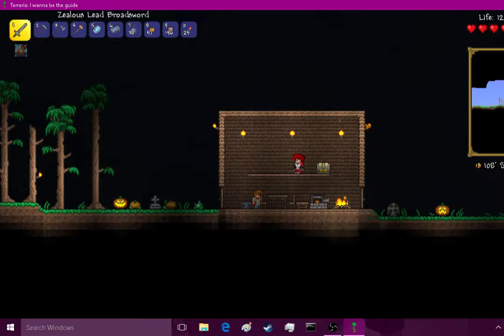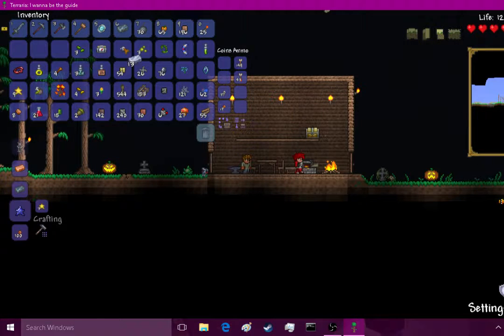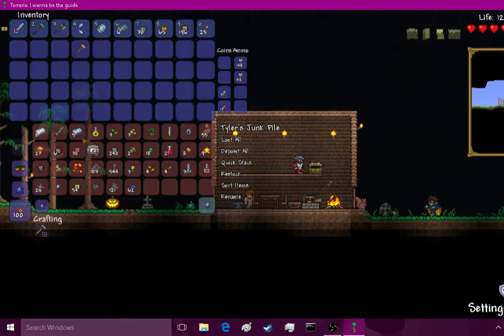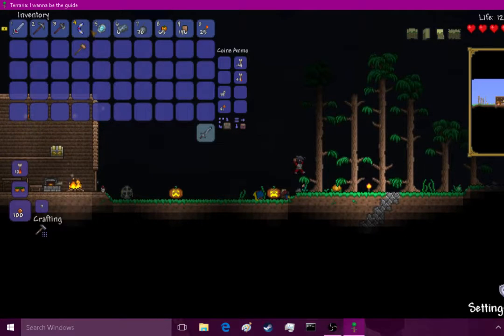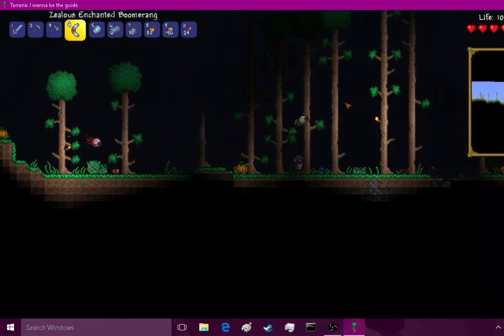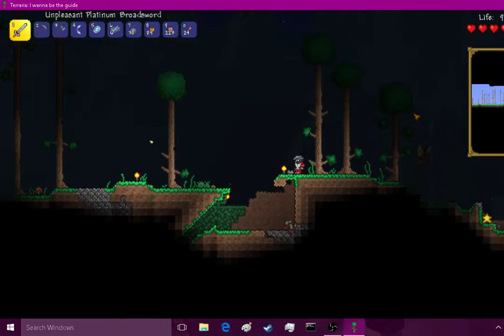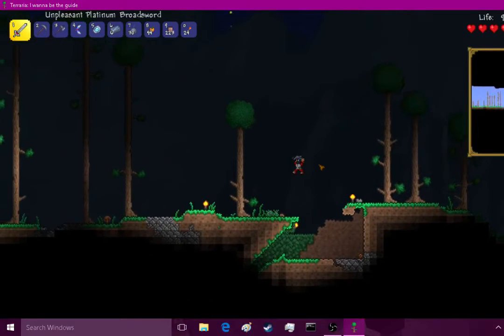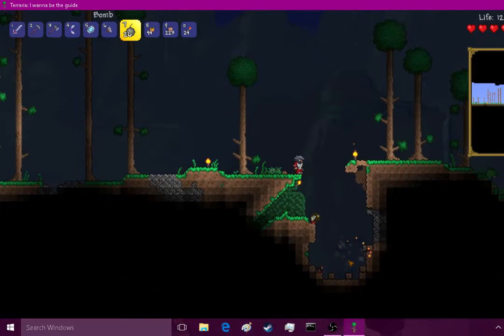Terraria #6 | SOOO much loot!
I finally managed to get the loot in the jungle chest! I also construct some sort of mob trap